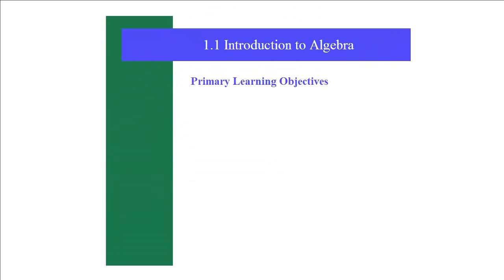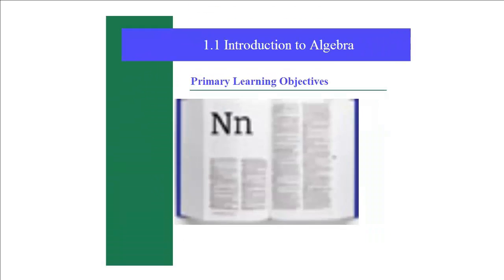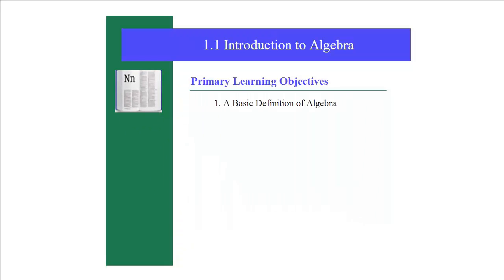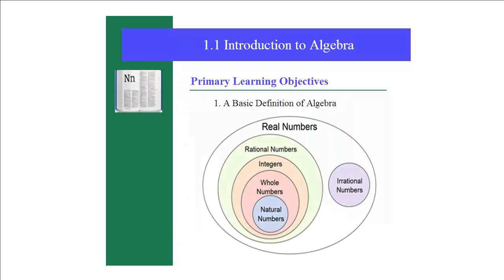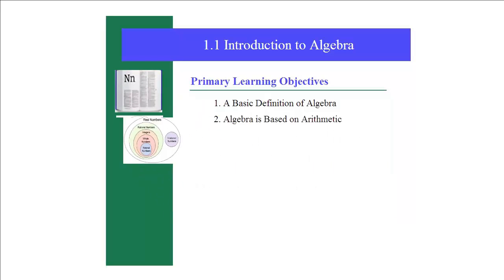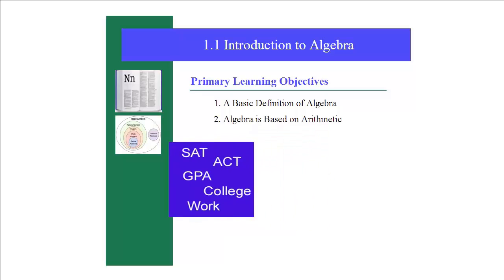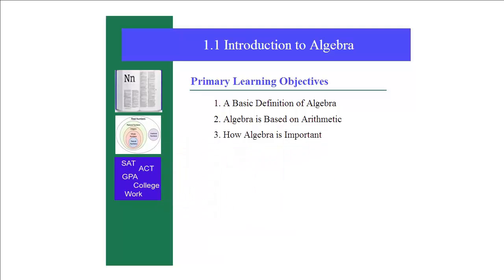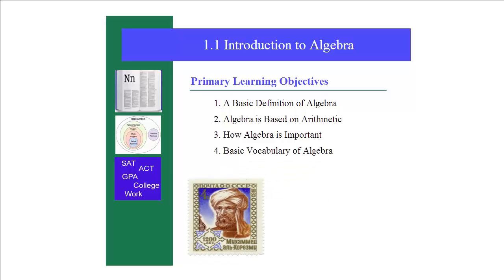Introduction to Algebra - Welcome